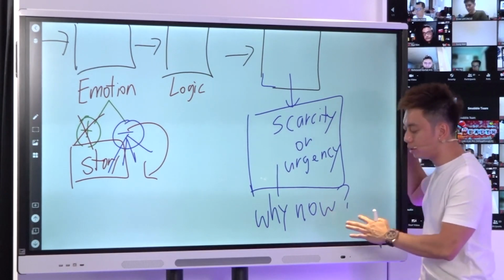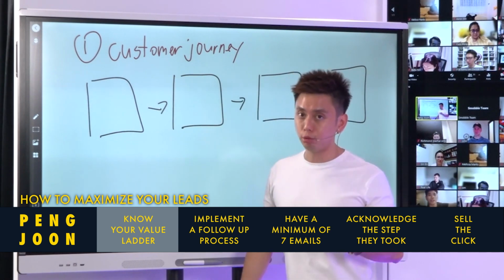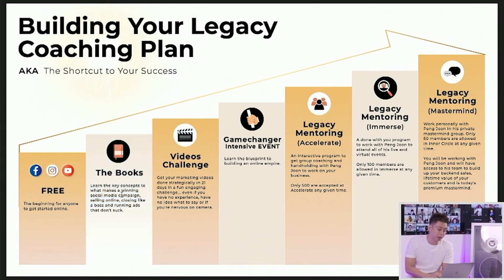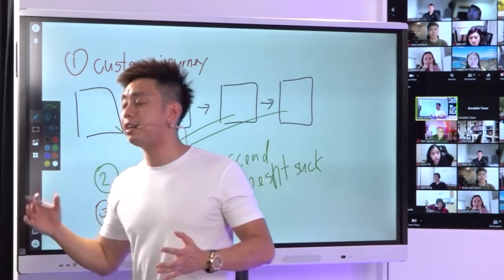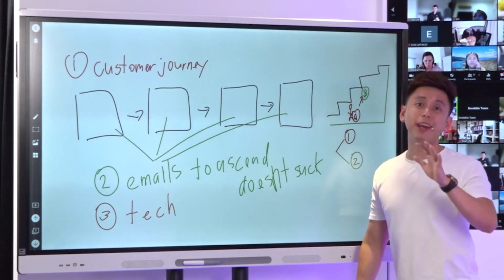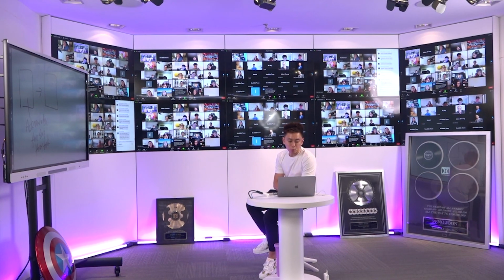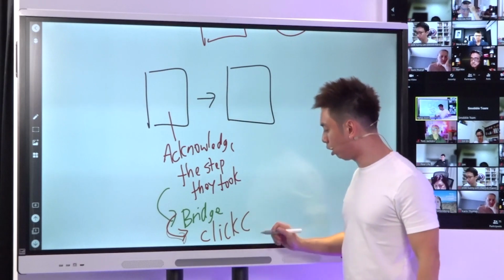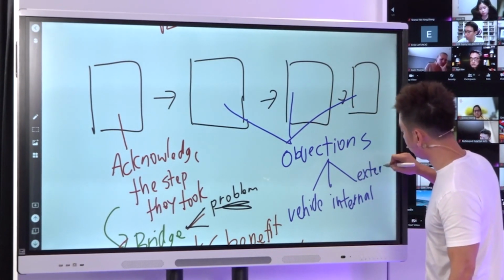Email Marketing Techniques That Work (PROVEN)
Email Marketing Techniques That Work (PROVEN). What happens when you get a potential lead, buyer or somebody opting in to get your free or paid offer? In most cases, nothing. Nothing will happen. You see, most entrepreneurs or business owners do not have a follow up email process that is automated that kicks in so the question is… what makes a good follow up email process? Keep up with your list with one of the best email marketing tools in the market when you

In this video, I will be walking you through the different elements to be in place so that when somebody opts in and buys from you… there is goodwill being built, trust and credibility so that eventually when you do make an offer, it becomes a no brainer, because that trust and relationship has already been built. Every week, I sit down with a coaching member to help them make further progress in their sales process.